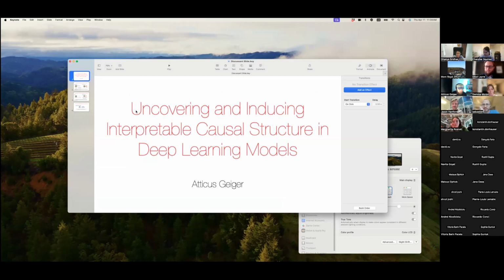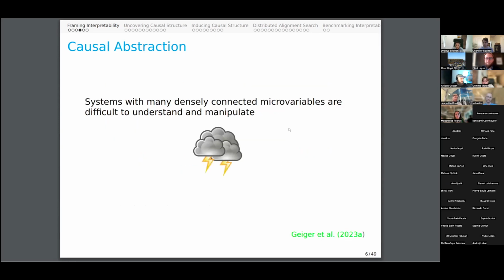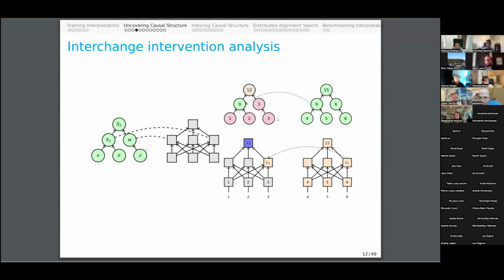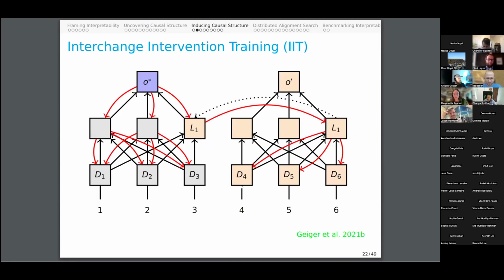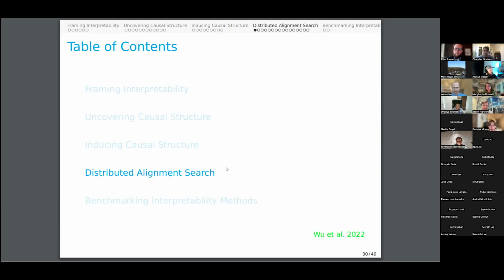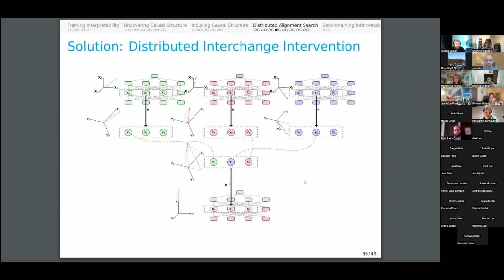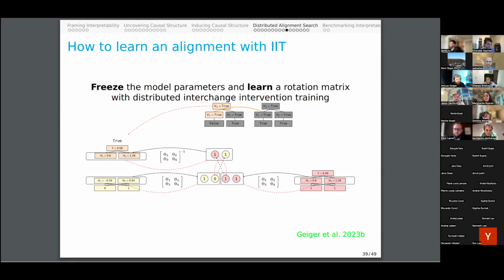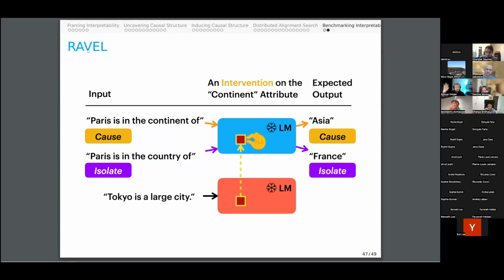Uncovering and Inducing Interpretable Causal Structure in Deep Learning Models | Atticus Geiger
Portal is the home of the TechBio community. Join for more details on this talk and to connect with the speakers

Summary: A faithful and interpretable explanation of an AI model’s behavior and internal structure is a high-level explanation that is human-intelligible but also consistent with the known, but often opaque low-level causal details of the model. We argue that the theory of causal abstraction provides the mathematical foundations for the desired kinds of model explanations. In the analysis mode, we uncover causal structure using interventions on model-internal states to assess whether an interpretable high-level causal model is a faithful description of a deep learning model. In the training mode, we induce interpretable causal structure using interventions during model training to simulate counterfactuals in the deep learning model's activation space. We show how to uncover and induce causal structures in a variety of case studies on deep learning models that reason over language and/or images.

Speaker: Atticus Geiger

Chapters
00:00 - Discussant Slide
04:48 - Introduction
08:16 - Causal Abstraction
11:47 - Interchange Interventions
32:15 - Distributed Alignment Search